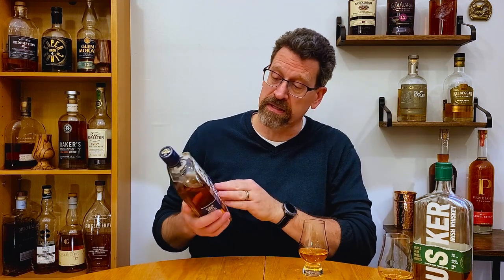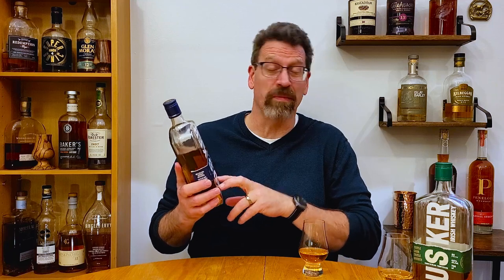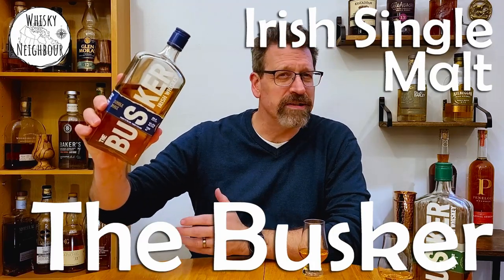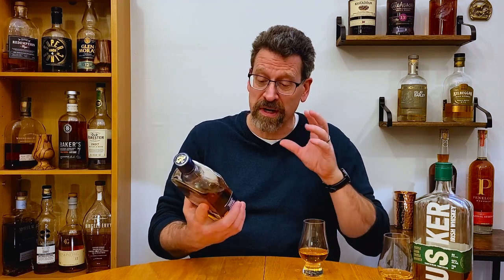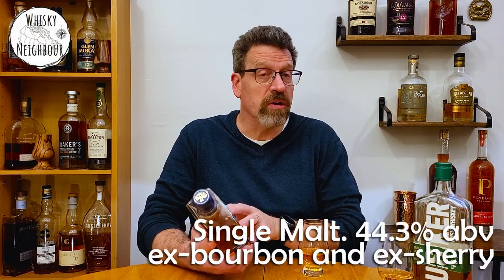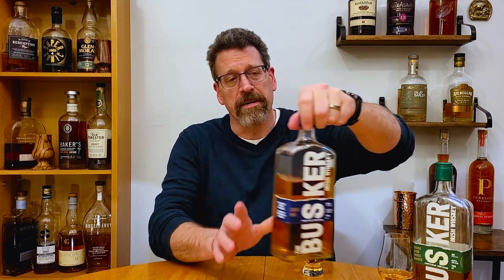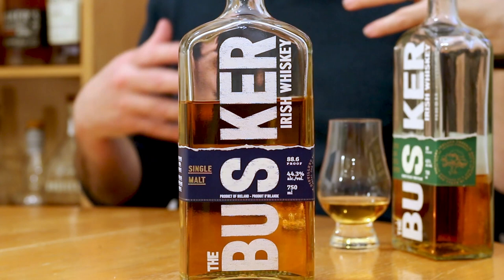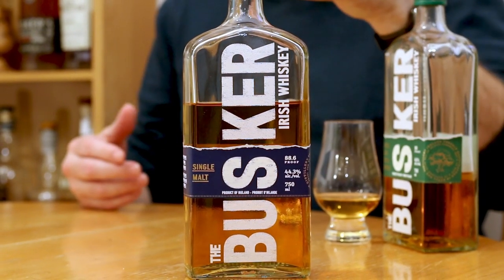The Busker, Irish Single Malt Whiskey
Episode 370. A month after reviewing their blend, I came across their Single Malt. Higher abv and a much richer experience. This is a surisingly good, fruity single malt. I am enjoying this, perhaps a little too much as the bottle seems to be dissapearing! Have you tried this?